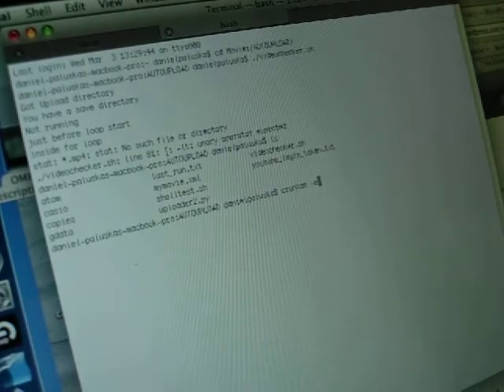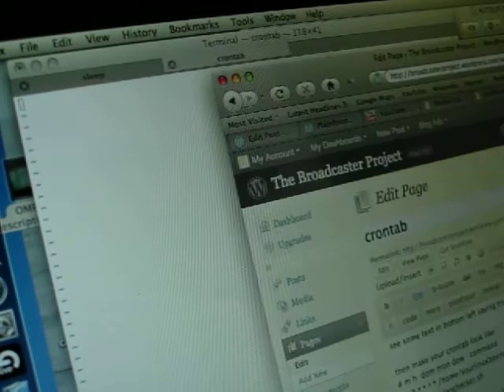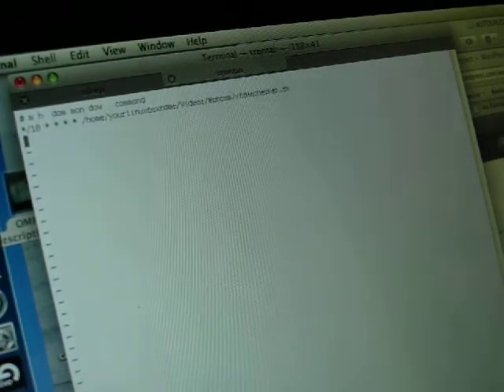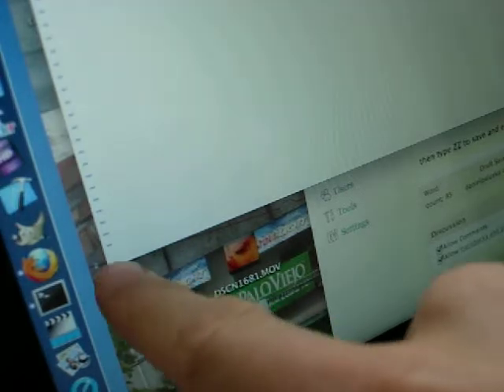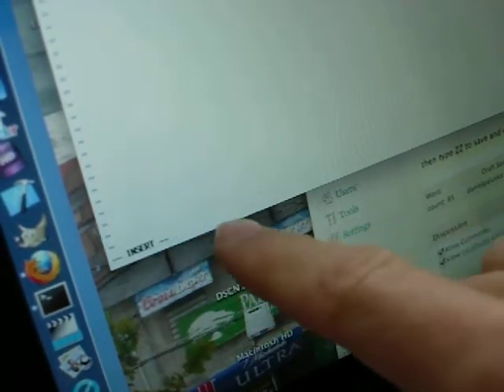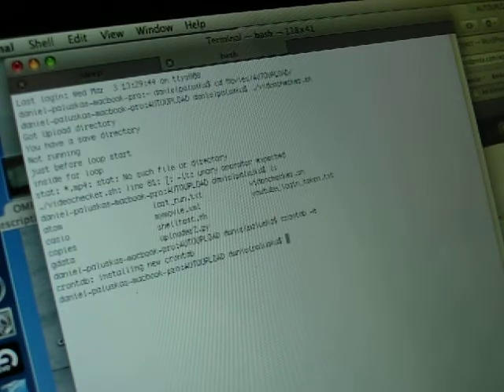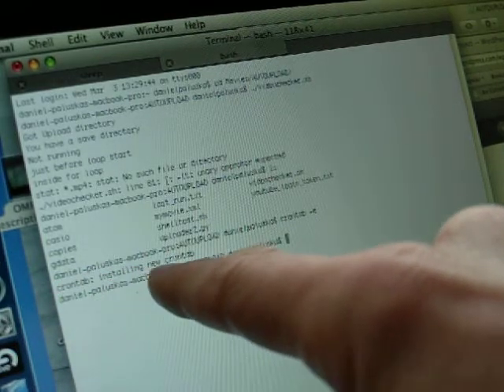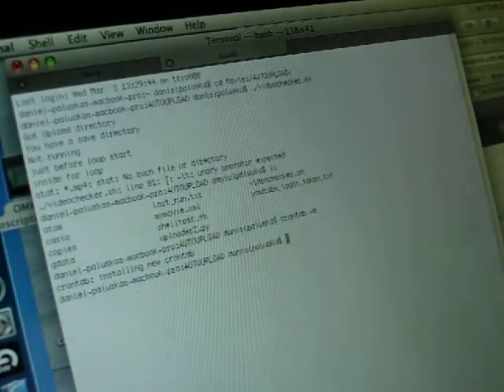crontab -e on macosx and vi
how to edit your cron file using the vi editor.